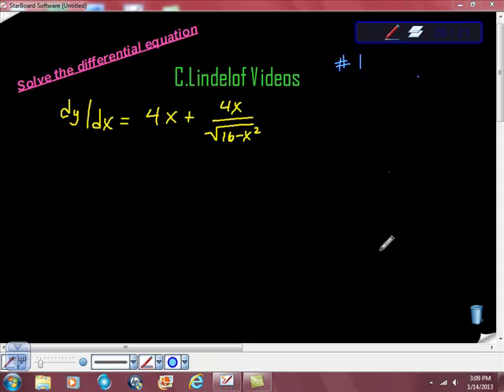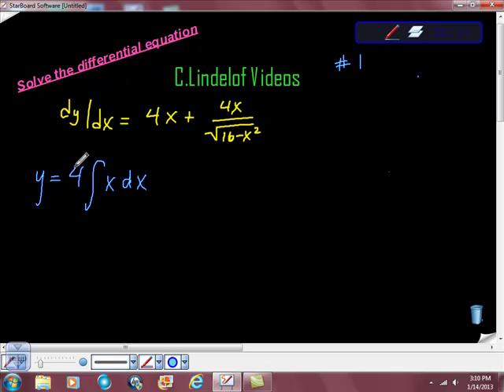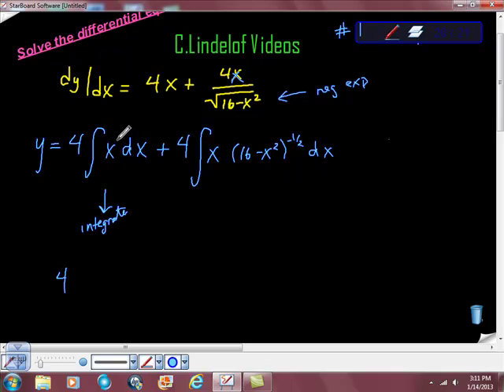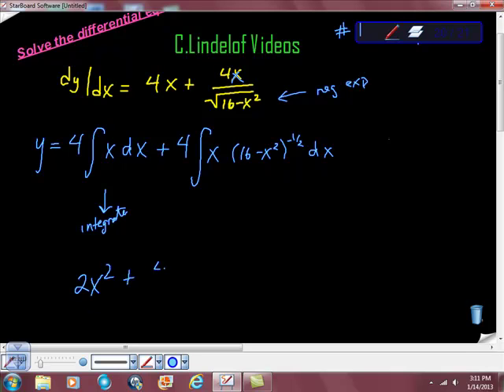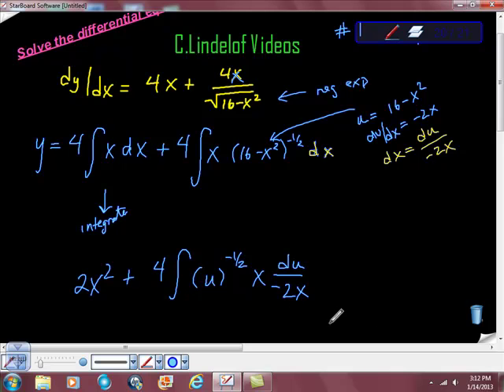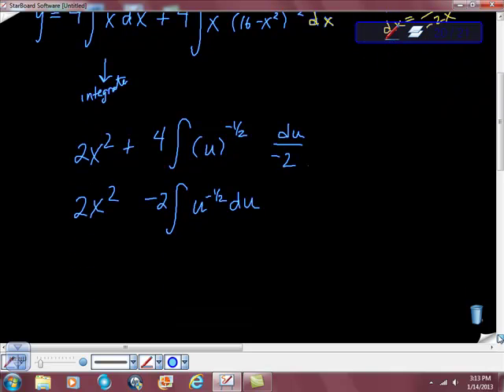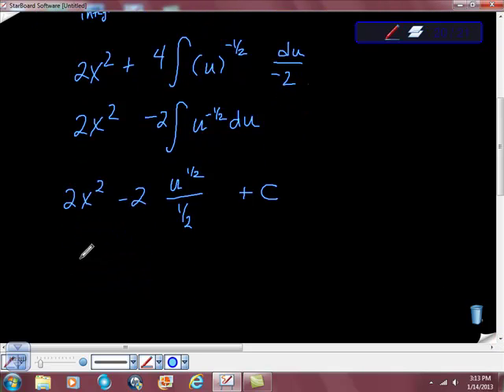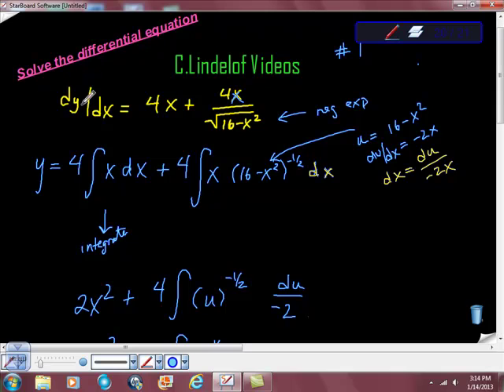AP Calculus AB Solving A Differential Equation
AP CALCULUS MADE EASY This stuff shows up on the exam.  You deserve a 5 WATCH THIS VIDEO